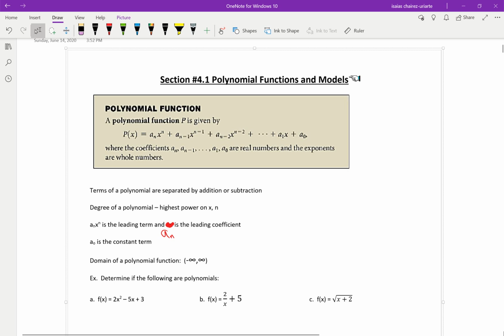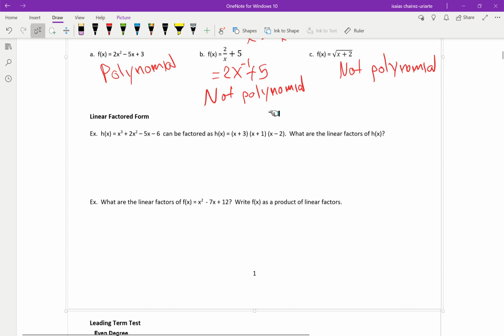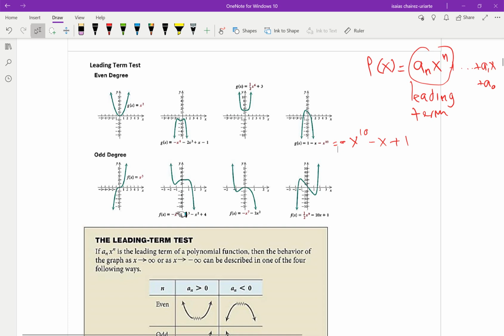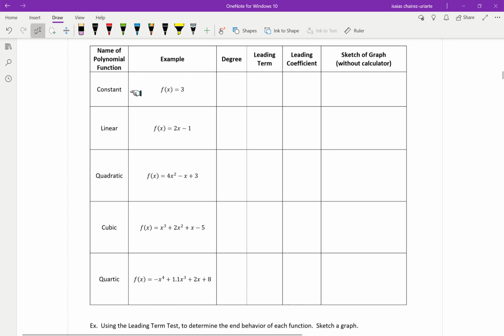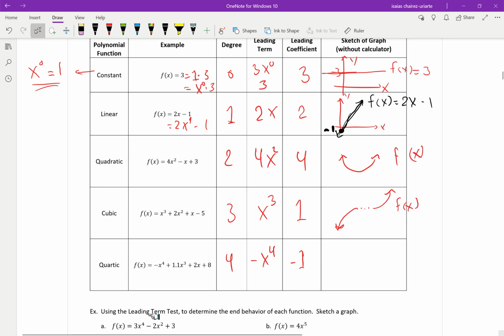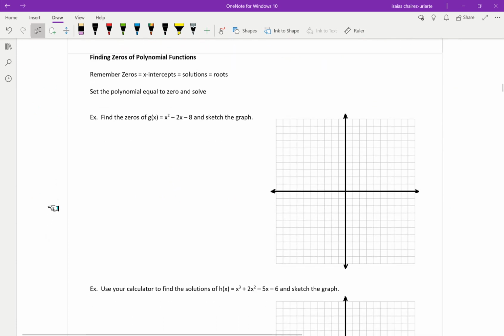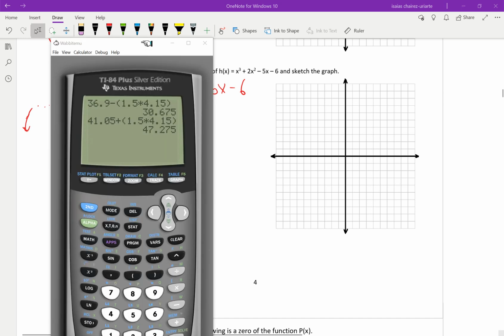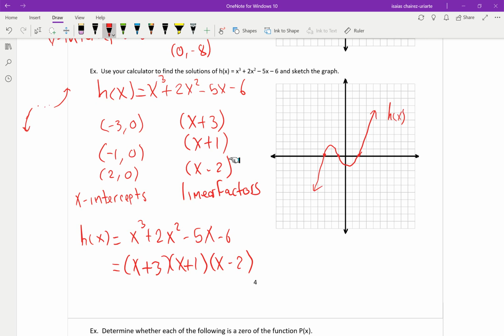4 1 PolynomialGraphing part1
Polynomials
Leading term
Leading coefficient
Degree
Determining end behavior